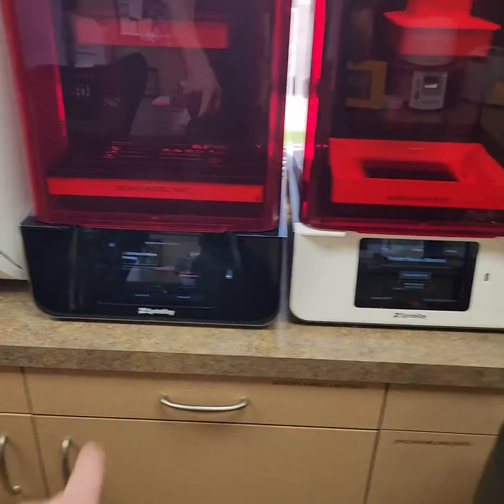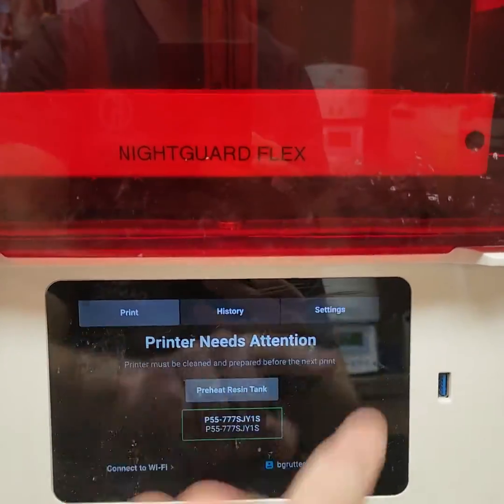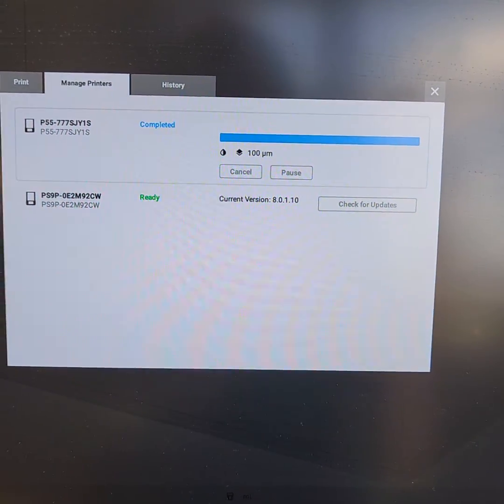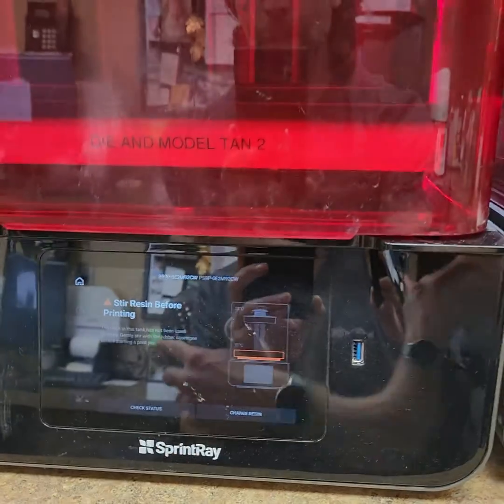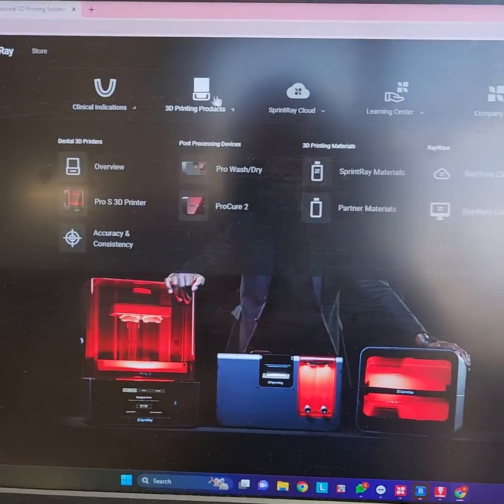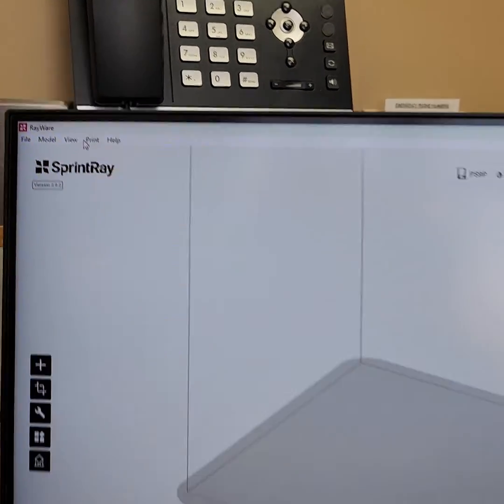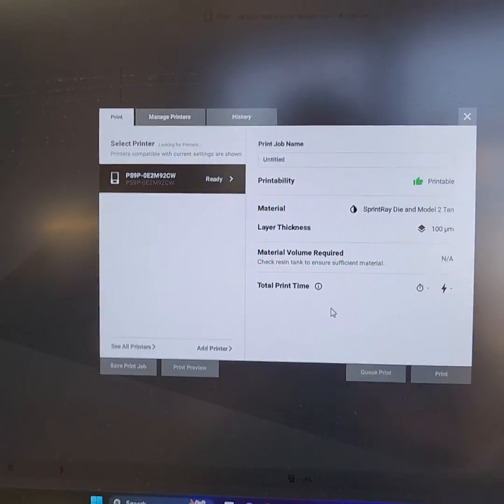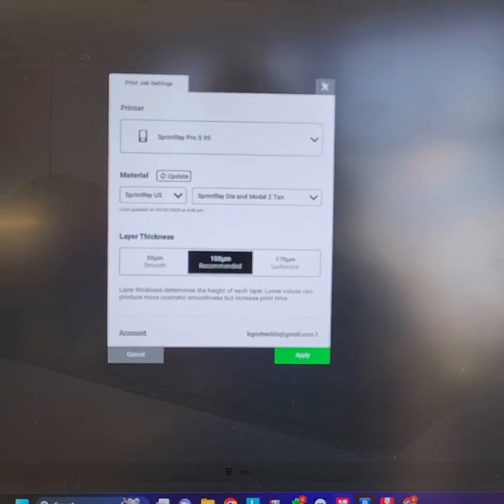SprintRay: Updating Software, Firmware, and Profiles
How to updating your Software, Firmware, and Profiles.